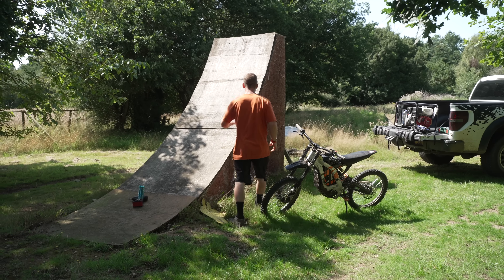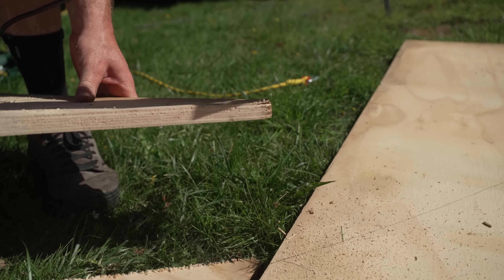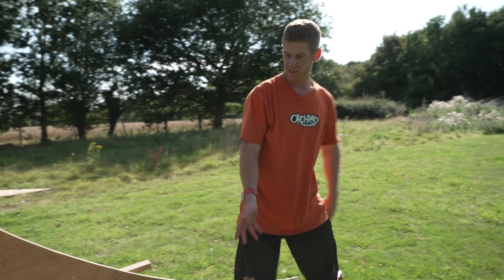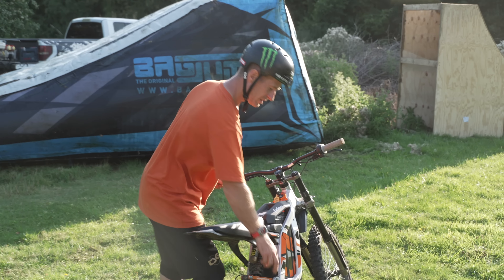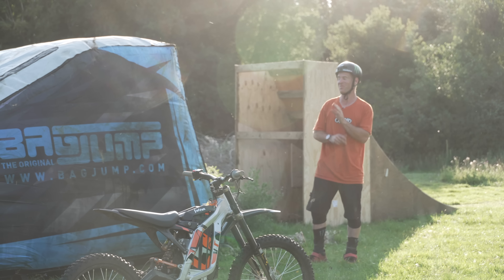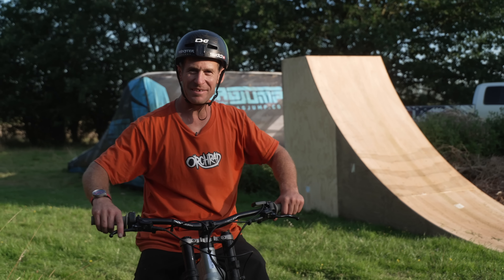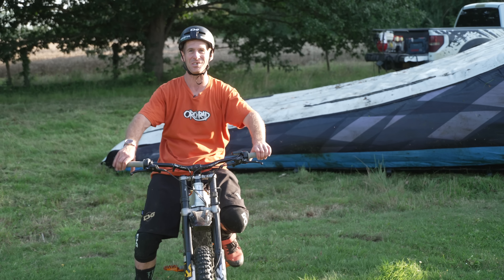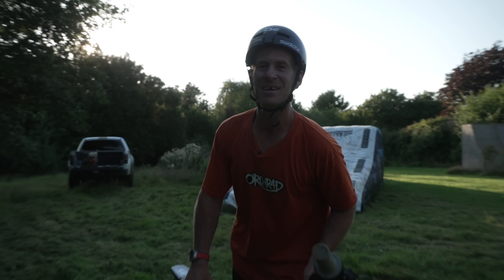MY FIRST ELECTRIC DIRT BIKE BACKFLIP - NEW RAMP!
My first electric dirt bike backflip - new ramp! I finally backflip my Sur Ron electric motocross bike after building a new ramp and I couldn't be happier this has been my dream since the first ride! Would you hit this kicker ramp?

I finally send the backflip on my surron electric dirt bike and it was the easiest thing ever, it feels so natural and I wish I hadn't waited so long to go for this trick because it feels so good! I used my new ramp and the smaller portable airbag that I have to create the best freestyle set up ever. The surron flip feels similar to my mountain bike but better because of all the weight! Before we get into the flip action I build a new kicker ramp out of wood with a 12.5ft radius and 7ft height by using three boards of 8x4 ply! This was a mini HOW TO build a ramp video before the craziness happens, and i'm stoked!! What tricks should I do next on the surron?

- Travel VLOGS
- POV craziness
- Funny videos